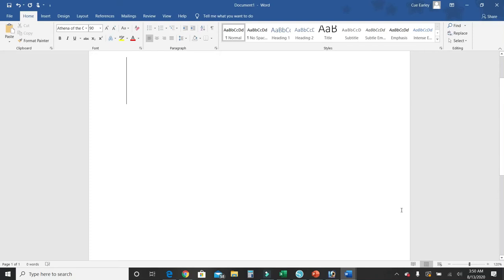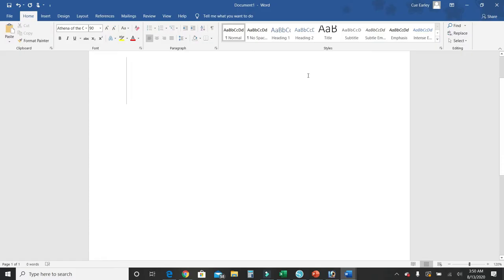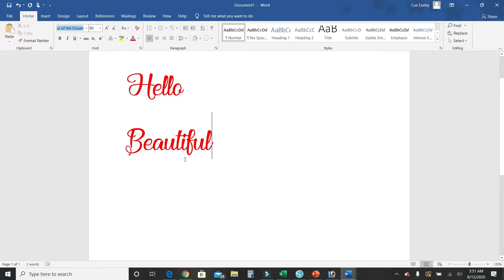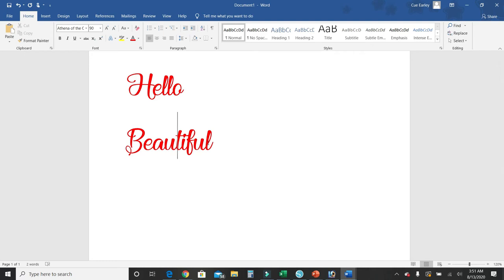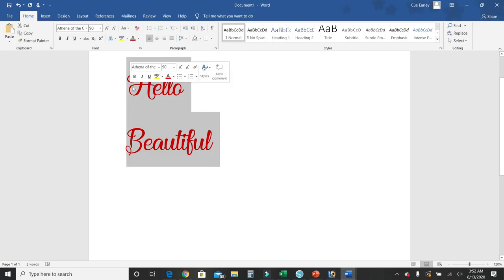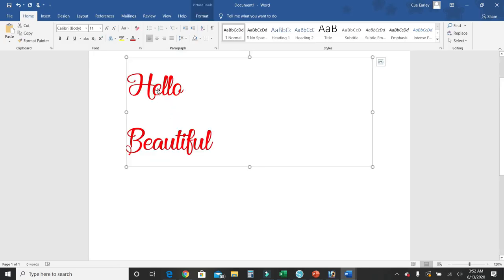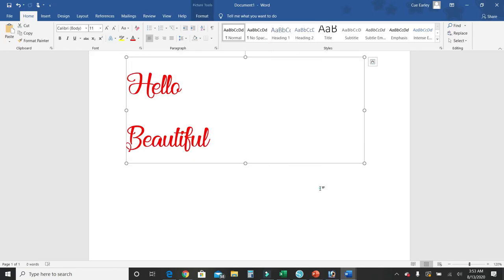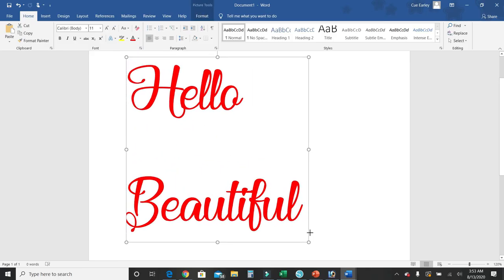How to Convert Text to Image Microsoft Word Tutorial, How to convert Text to Graphic Image in Word